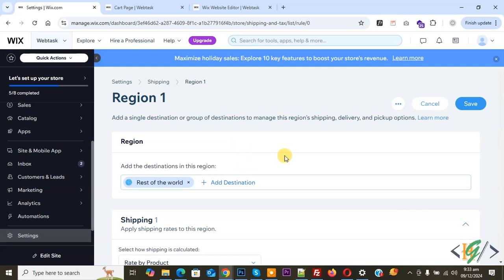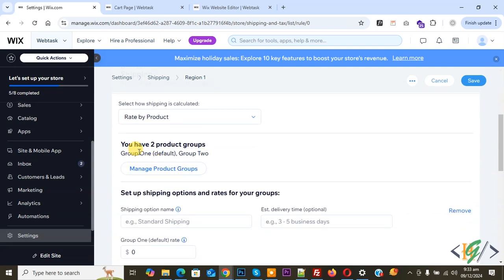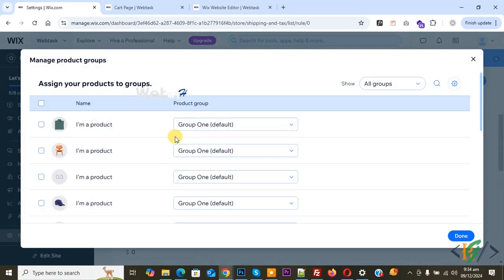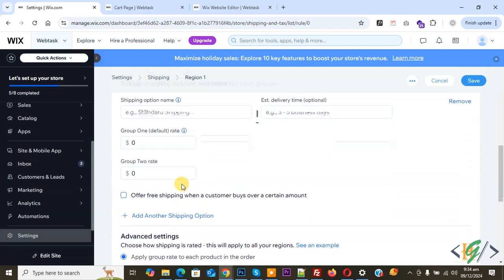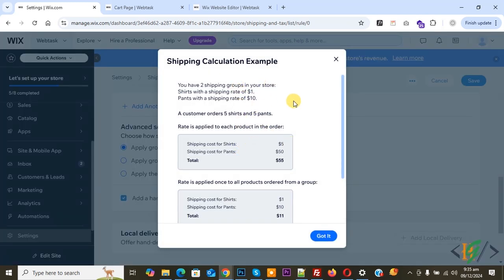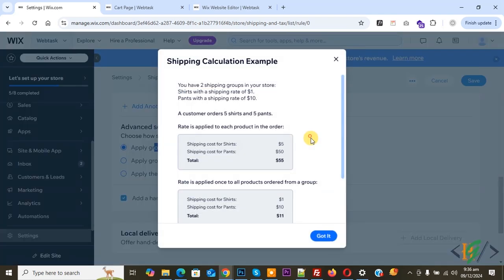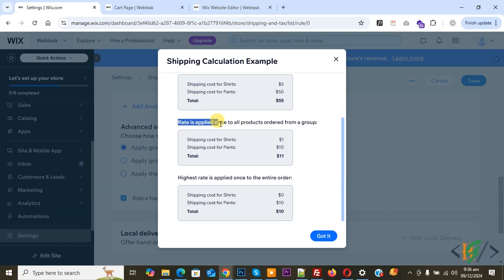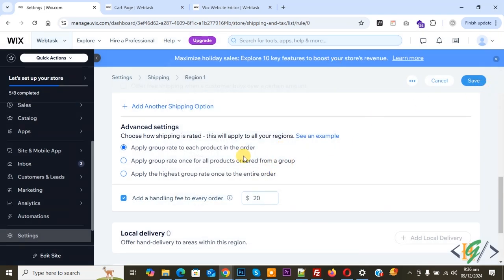How to Assign Different Products to Different Product Groups in Wix Store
In this wix tutorial for beginners you will learn how to add different product to different products group in shipping zone by using rate by product feature in wix ecommerce website. So you can assign product and then add shipping or delivery fees / rate according to your requirement.